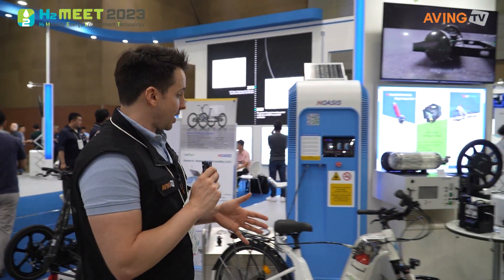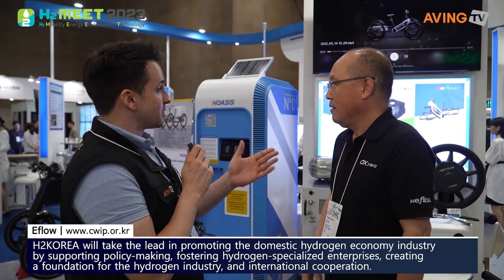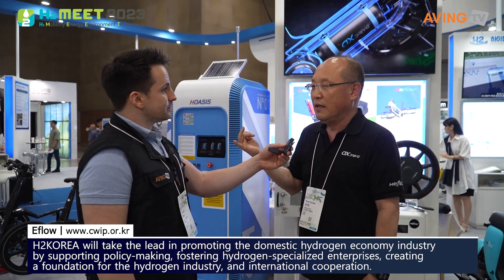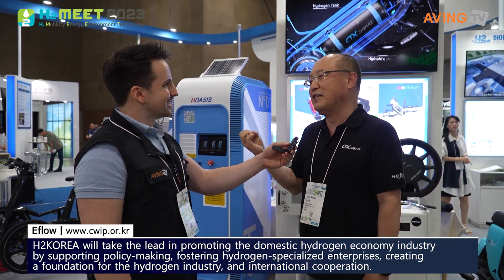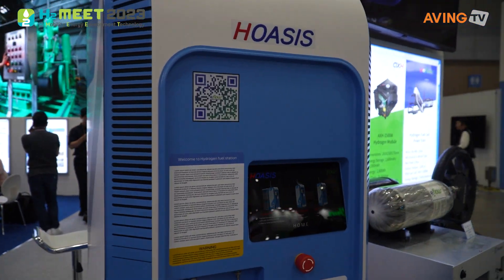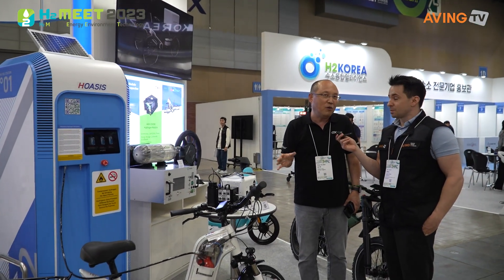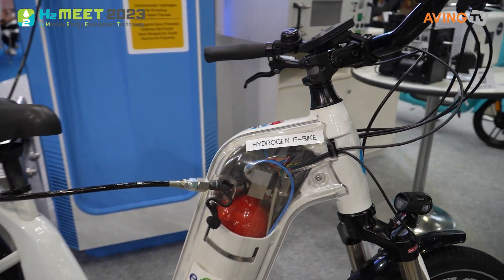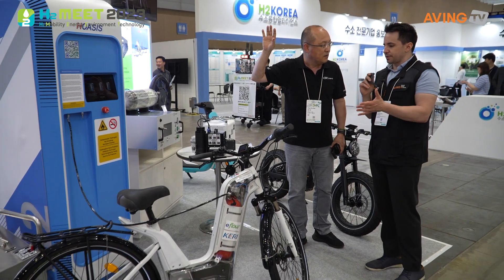이플로우, H2 MEET 2023서 축방향 자속형 마이크로모빌리티 파워트레인 공개... “AFPM모터의 소형화 기술 보유"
이플로우(대표 윤수한)는 9월 13일(수)부터 9월 15일(금)까지 경기도 고양시 킨텍스 제1전시장에서 개최되는 H2 MEET 2023에 참가했다.

이플로우는 고효율, 고성능 축방향자속형(AFPM) 모터와 수소연료전지 솔루션을 융합한 마이크로모빌리티 추진체 솔루션 기술로 글로벌 마이크로 모빌리티(LEV) 파워트레인 시장을 선도할 계획을 가지고 있다.

글로벌 자동차회사와 소형 모빌리티 파워트레인 기술로 구매조건부 사업 선정을 통해 소부장 스타트업 100, 예비수소전문기업 인증을 받았으며, 미국 현지법인 설립과 유럽 지사 및 연구소를 통해 글로벌 수요기업 사업을 수행하고 있다.

이번 전시회에서 역시 축방향 자속형(AFPM) 마이크로모빌리티 파워 트레인을 소개했다. 이플로우는 AFPM모터의 소형화 기술을 보유, 마이크로모빌리티에 적용하고, 수소연료전지를 활용한 파워 트레인 및 수소연료의 경쟁력 있는 수급을 위한 소형 수전해 그린수소 생산 및 충전 설비(HOASIS) 개발을 통해 마이크로모빌리티 시장을 선도하고 있다.

아울러 리튬이온 배터리 파워 트레인 시스템(AXL), 수소연료전지 파워트레인 (AXH), AEM 방식 그린수소 생산 및 충전 설비(HOASIS), 수소연료전지 카고바이크, 수소연료전지 스쿠터, 수소자전거, 수소연료전지 드론(HEFLOW) 등을 알렸다.

한편, H2 MEET(Mobility+Energy+Environment+Technology)는 ▲수소 생산 ▲수소 저장 및 운송 ▲수소 활용 분야의 국내외 기업 및 기관을 대상으로 열리는 수소산업 전문 전시회이다. 행사는 H2 MEET 조직위원회(한국자동차모빌리티산업협회, 수소융합얼라이언스, 수소에너지네트워크, 한국에너지공단, 한국산업연합포럼)가 주최하며, 메인 스폰서는 쉐브론, TUV 라인란드, BP, 한국수력원자력, 포비아, 한국건설생활환경시험연구원이 맡았다. 전시 기간 이차전지 소재·부품 및 장비전(K- BATTERY SHOW 2023)이 함께 개최됐다.